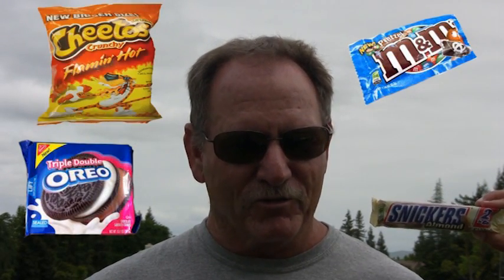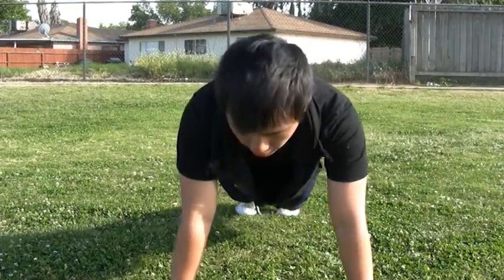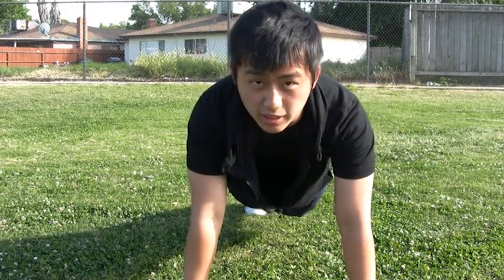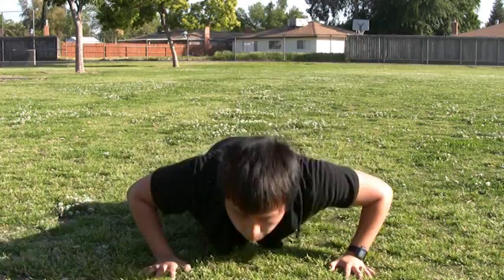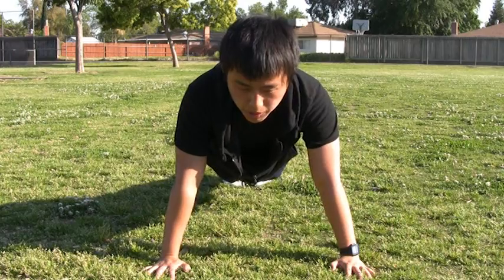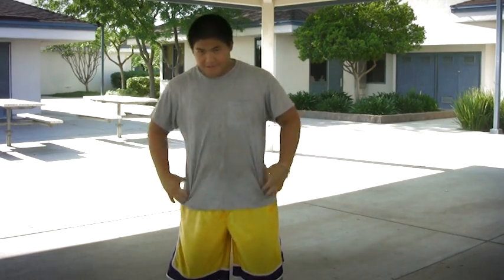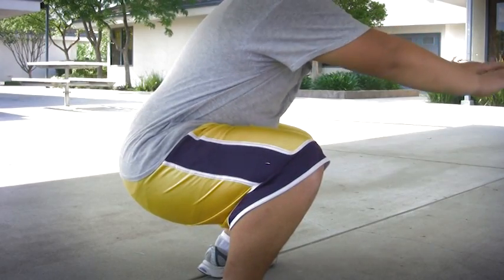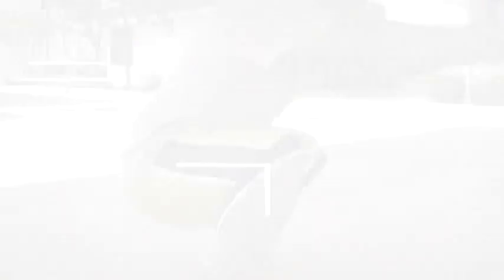Learning Basic Exercise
This is a video made by my friend Mike Yang for his C.A.R.T. class.